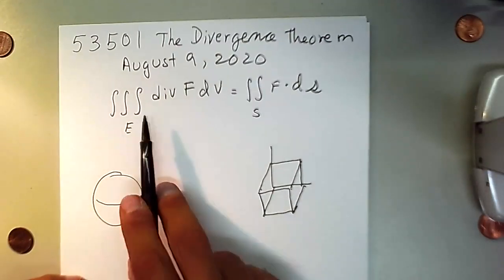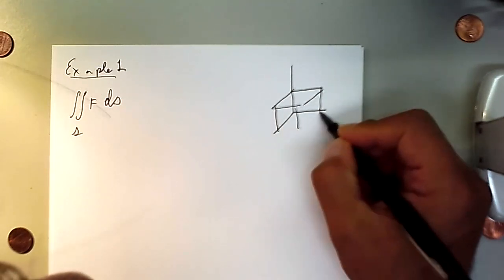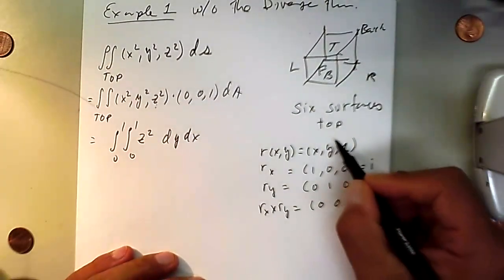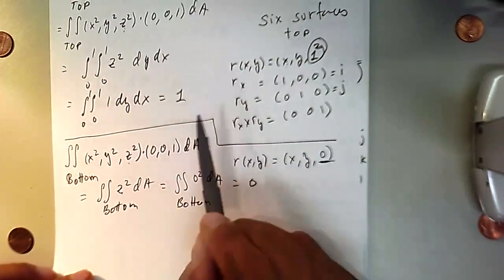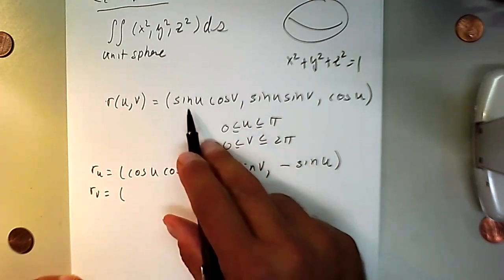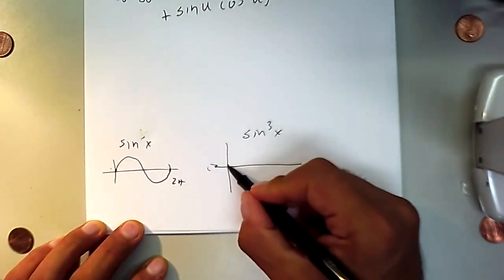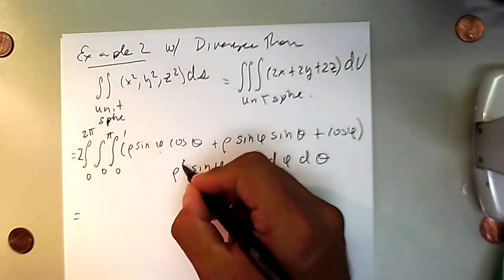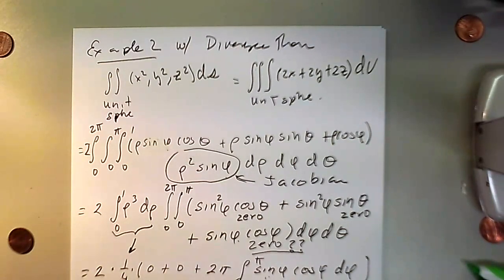53501 The Divergence Theorem August 9 2020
An introduction to the Divergence Theorem.